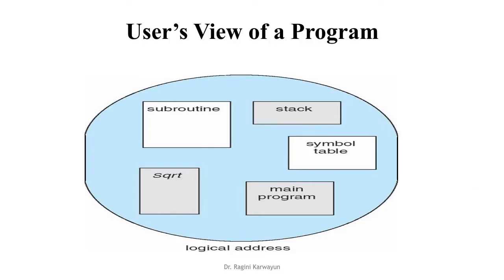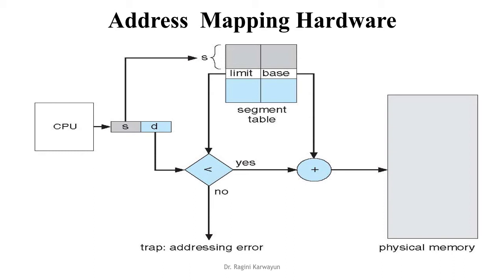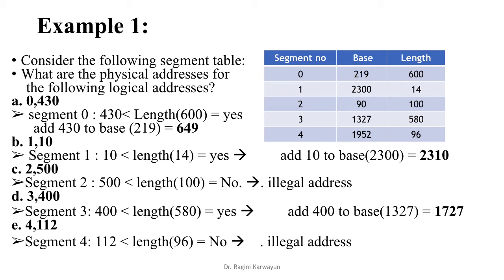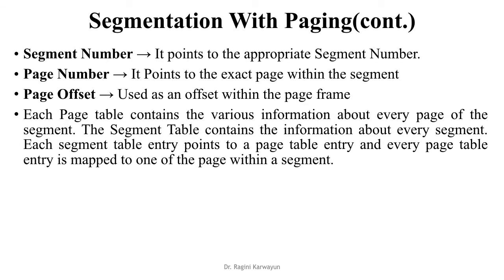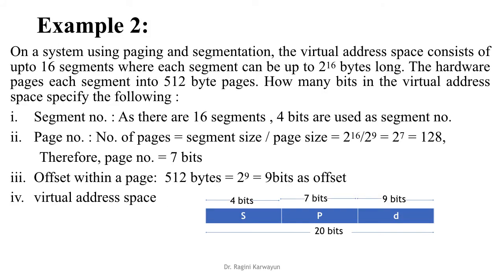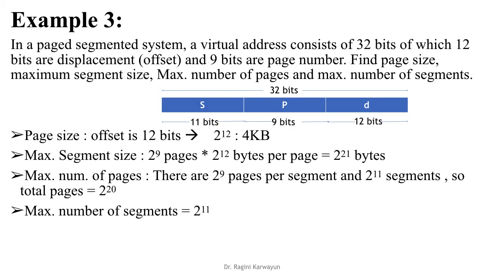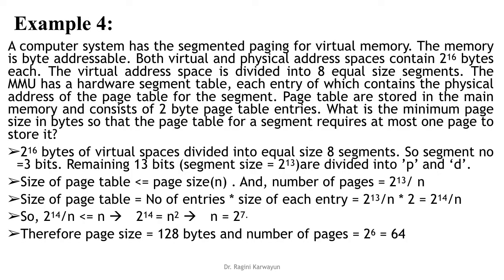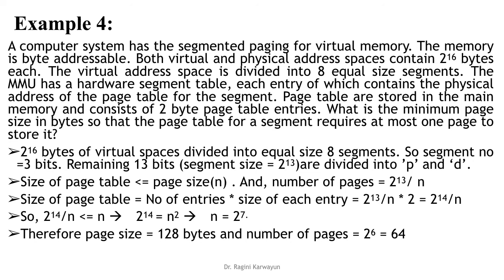segmentation - Paging with Segmentation - Memory Management - OS By Dr. Ragini Karwayun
By Dr. Ragini Karwayun